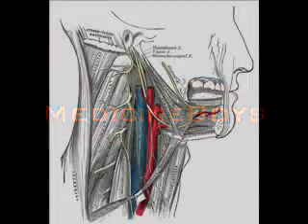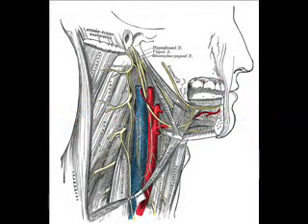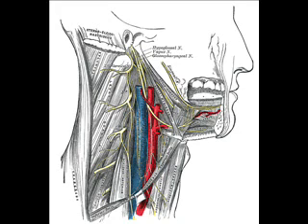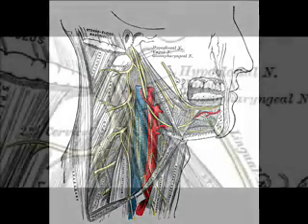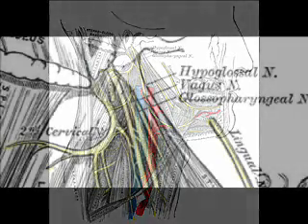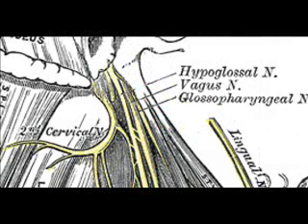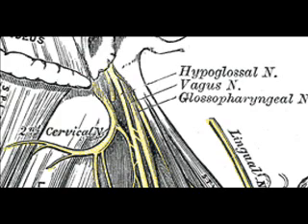Hypoglossal Nerve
Learn about the Hypoglossal Nerve, its function and location.